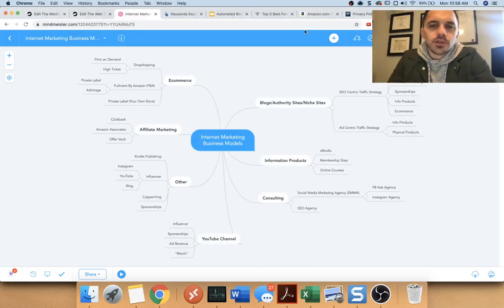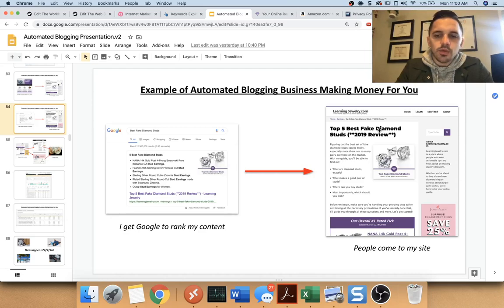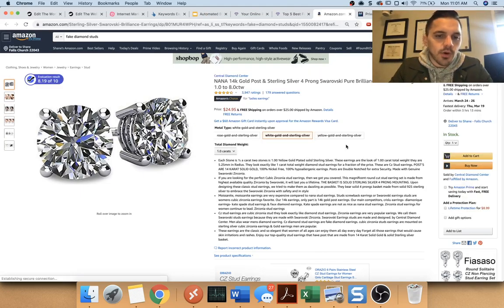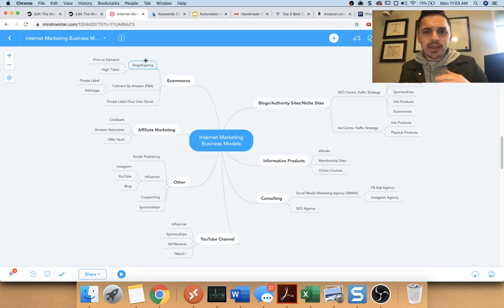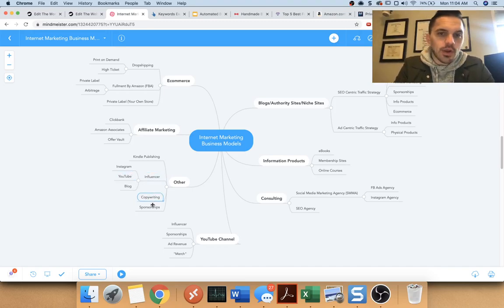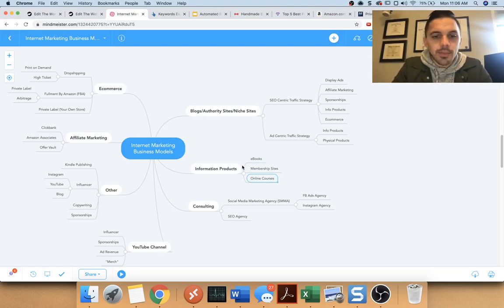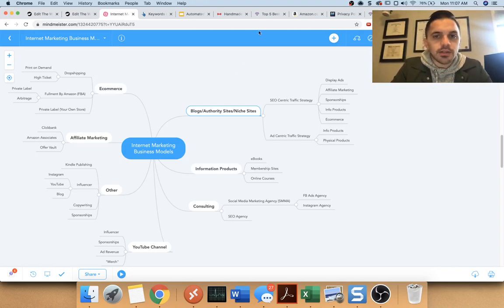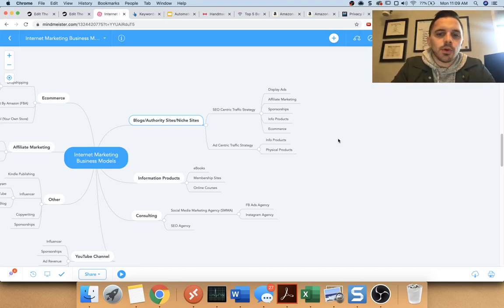Why Blogging Is The Best Business Model (+Real Life Examples)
In this video I break down EXACTLY why blogging takes the crown for being the best way to make money on the internet. Better than E-commerce (Private Label or Dropshipping), better than building a YouTube channel.

If you like this type of content, consider liking the video and subscribing to the channel to learn more about how I can help you start and grow a successful blog.

How Create Design Assets (Canva)
My Preferred Host (WPX)
How I Do Keyword Research (SEMrush)
My Preferred WP Theme (Generatepress)

ABOUT SHANE

To date, Shane has built 9 blogs and has sold 3 of them totaling over $1,500,000+ in profit earned from SEO and blogging.

Shane is currently the SEO Director for Three Ships where is runs 2 web properties doing  7 figures per year in revenue from SEO and our blogs.

00:00 Intro
00:15 Where Have I Been The Last 2 Years?
05:53 What Are My Plans For 2023?
07:34 My Plans For The YouTube Channel
09:43 My New Upcoming SEO Mastermind
12:20 What Do You Need My Help With?